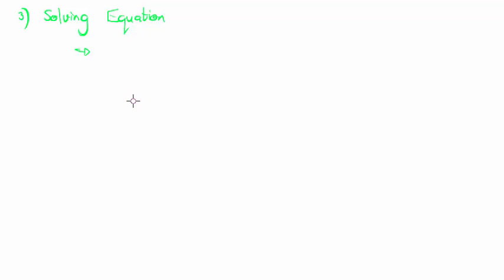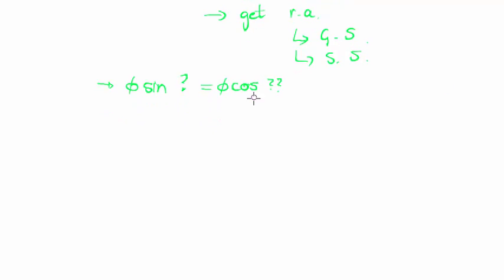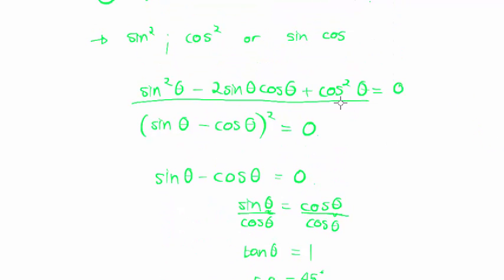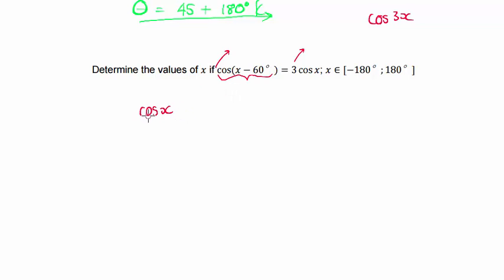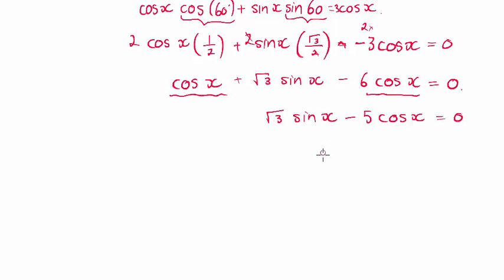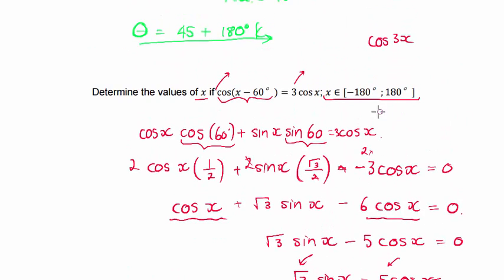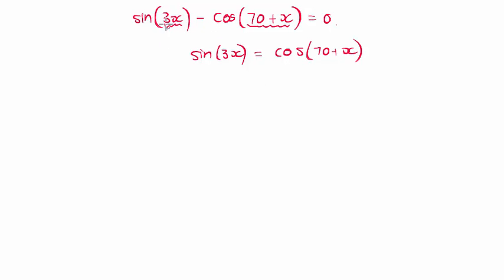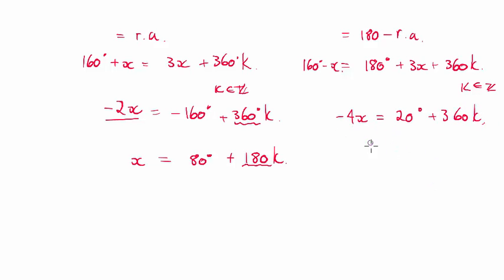Classroom Discussion | Trigonometry | Solving Equations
Classroom discussion about solving trigonometric Equations using examples from 2015 SACAI prelim exams